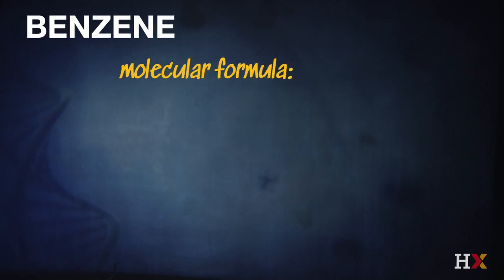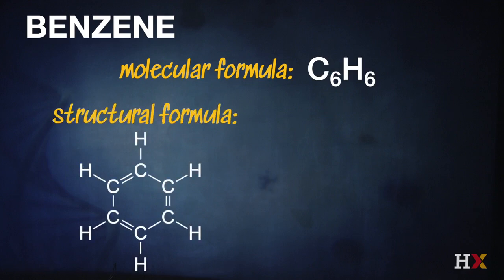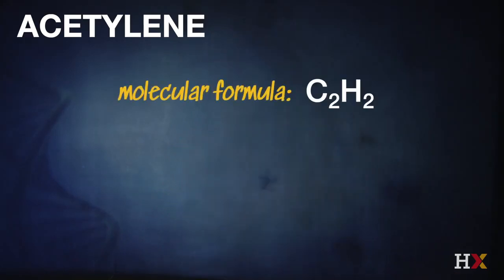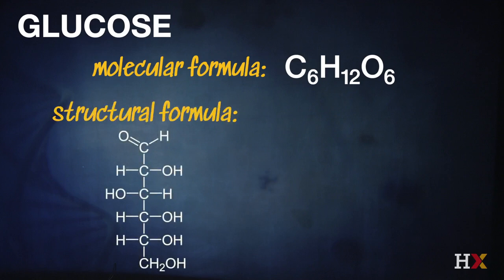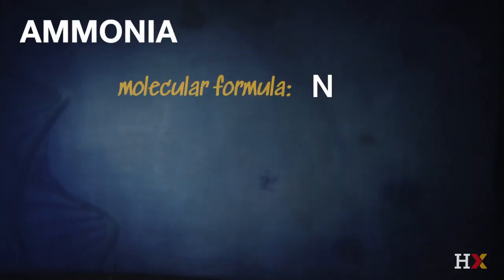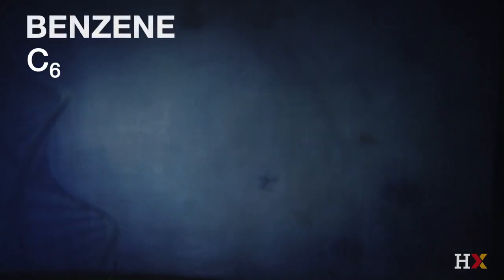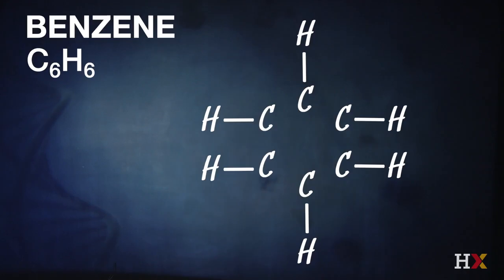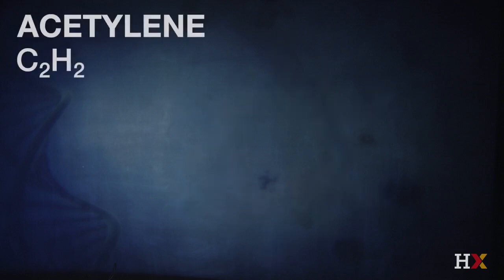HX32 Representing Molecular Structure